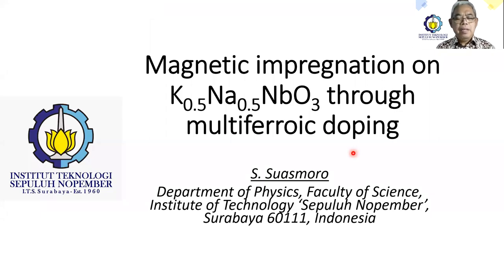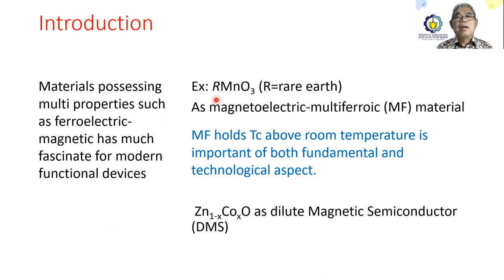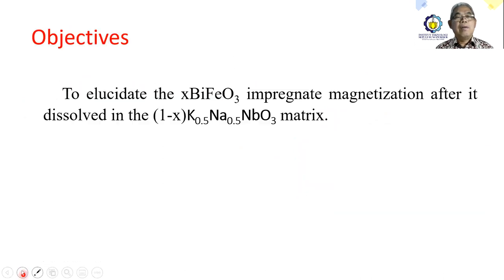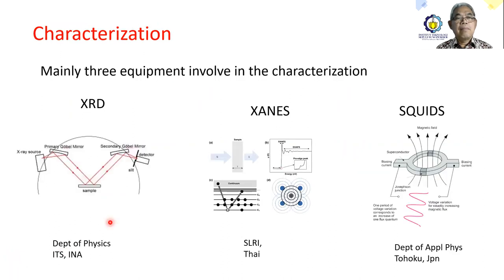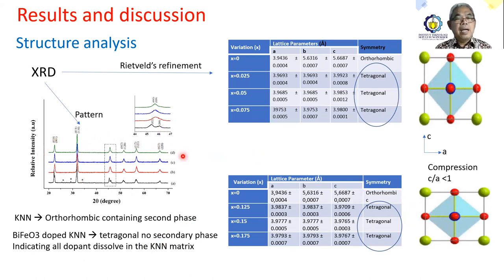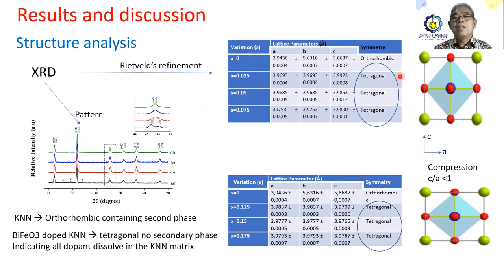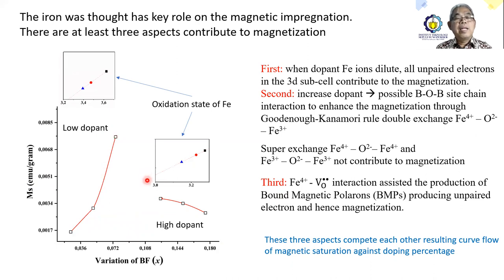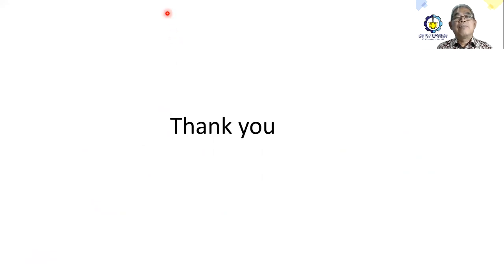Magnetic impregnation on K0 5Na0 5NbO3 through multiferroic doping